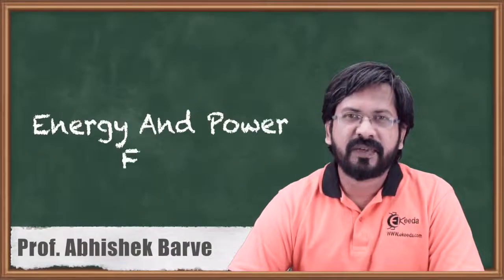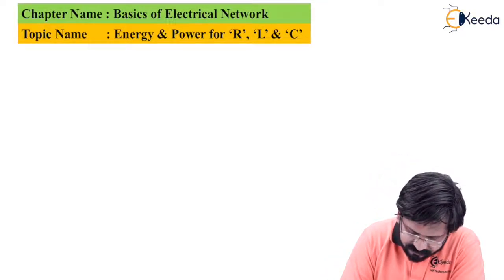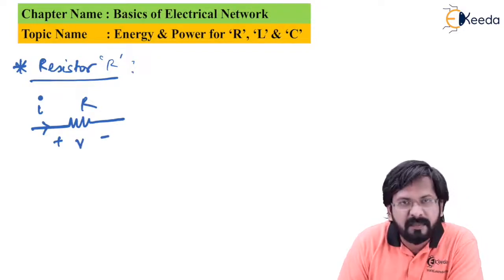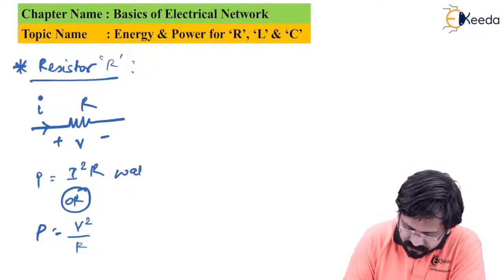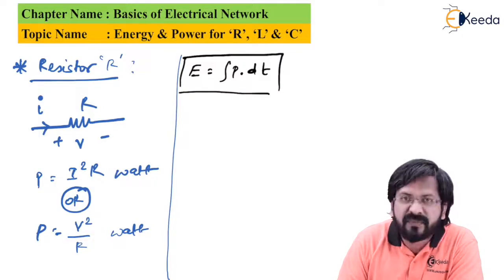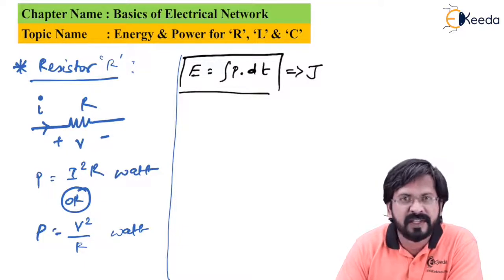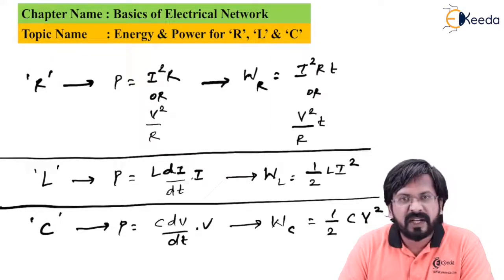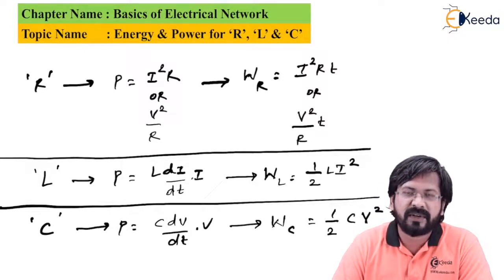Energy and Power for R, L and C in Basics of Electrical Network | GATE Electrical Circuit Theory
Explore the fundamentals of electrical networks in this insightful video on Energy and Power for R, L, and C components. Delve into the core concepts of Resistance (R), Inductance (L), and Capacitance (C) to grasp their roles in electrical circuits. Gain a comprehensive understanding of how these elements interact, influence energy flow, and affect power dynamics within circuits. Perfect for GATE Electrical Circuit Theory enthusiasts seeking clarity on energy distribution and power principles within electrical networks. Join us to unravel the intricacies behind R, L, and C components, empowering your grasp on electrical circuit fundamentals.

Happy Learning.